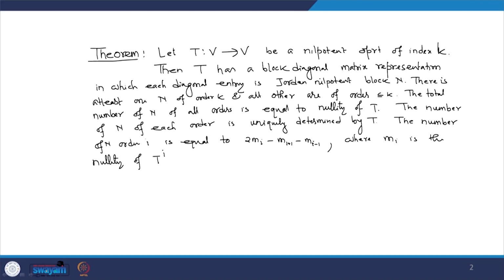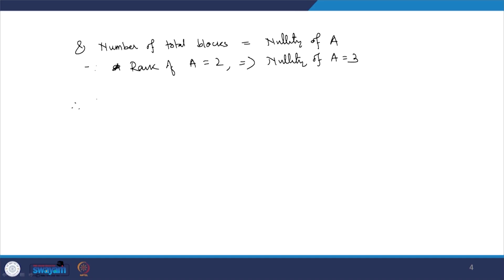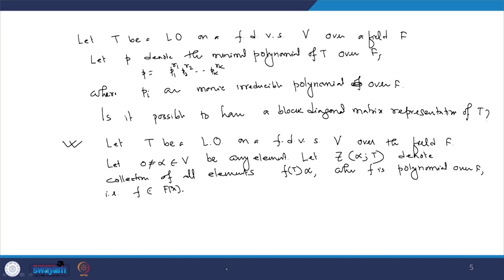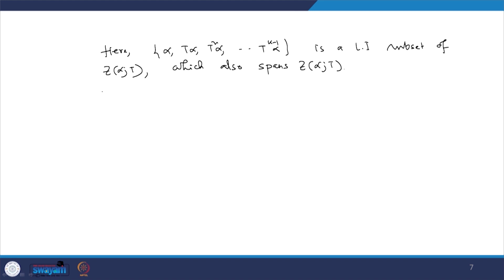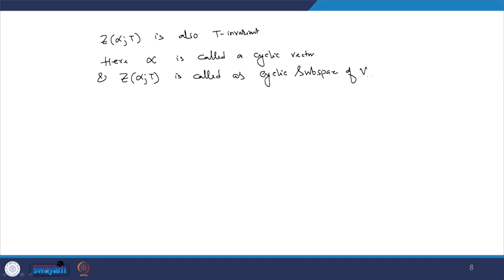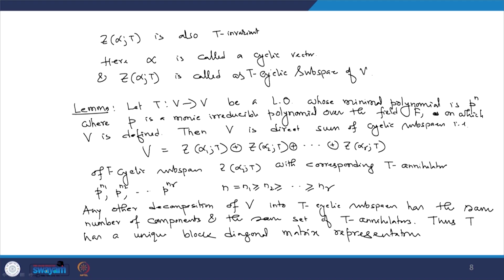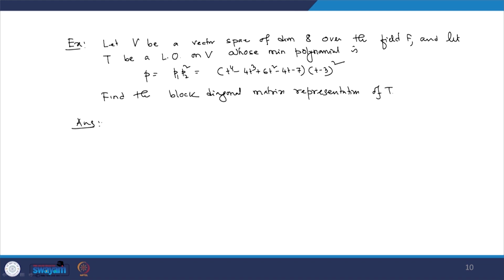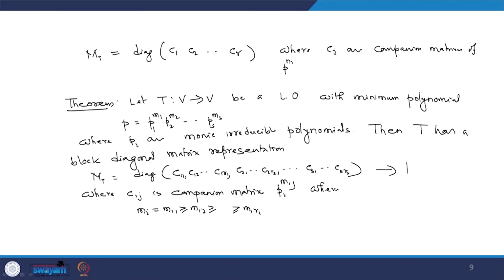Applications of Primary Decomposition Theorem-III